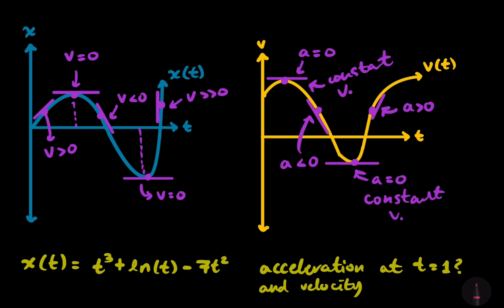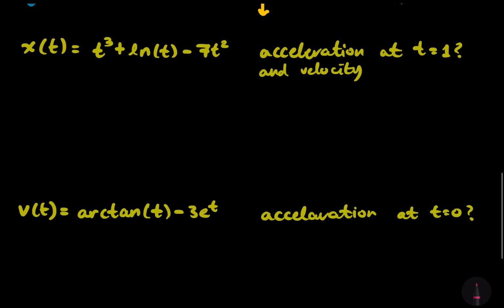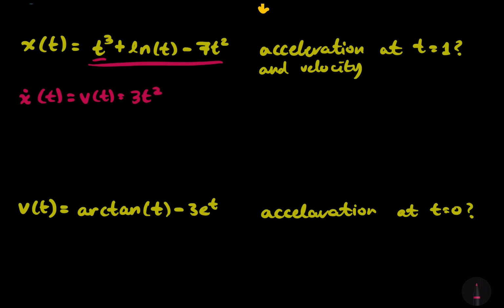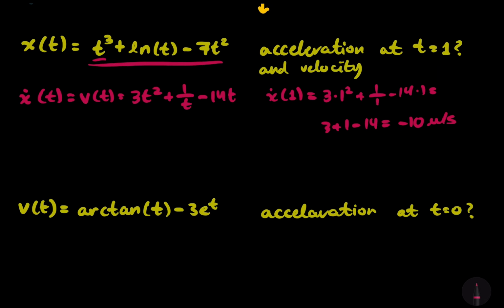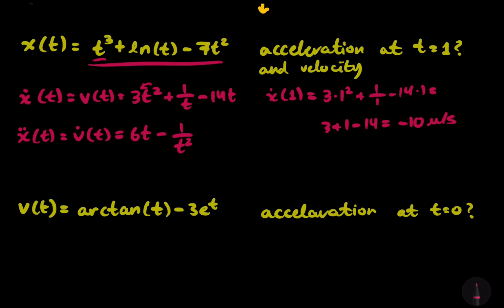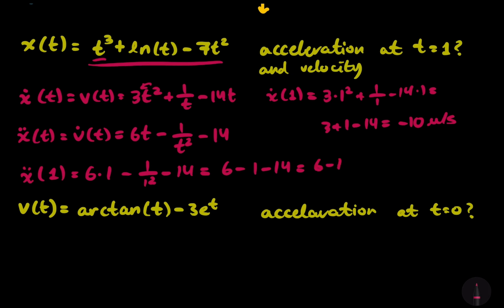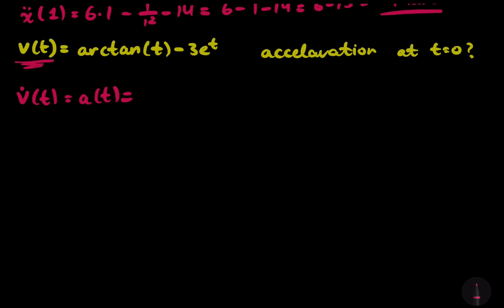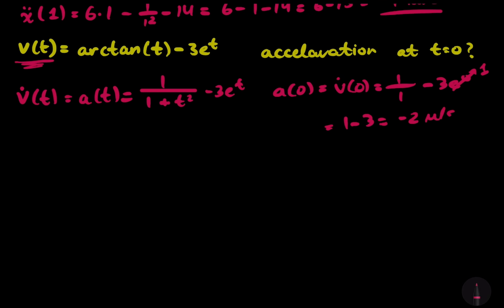Solving Motion Problems Using Derivatives - Calculus I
This video delves into a few examples of basic motion problems that may be solved using differential calculus, particularly questions deriving velocity and acceleration at certain time instances given position and velocity functions.